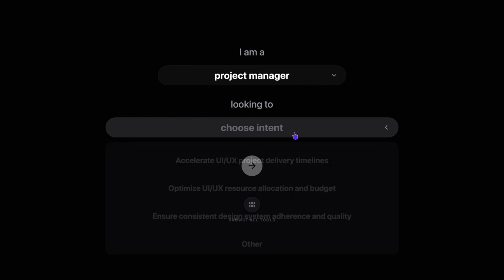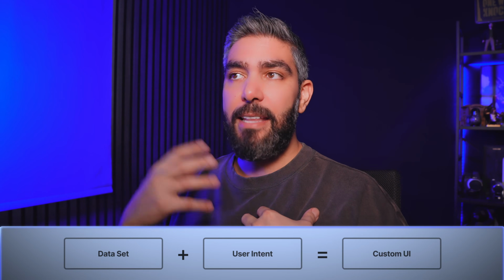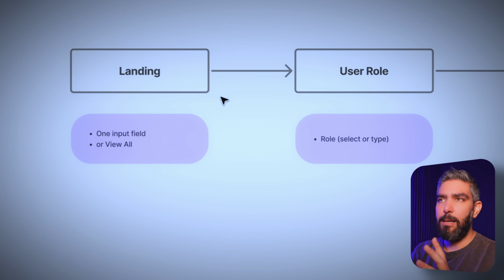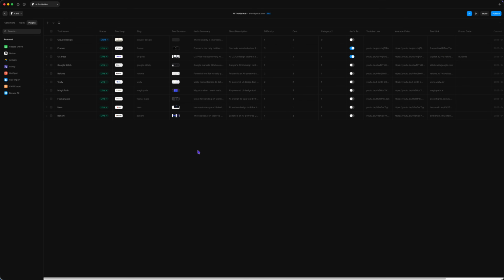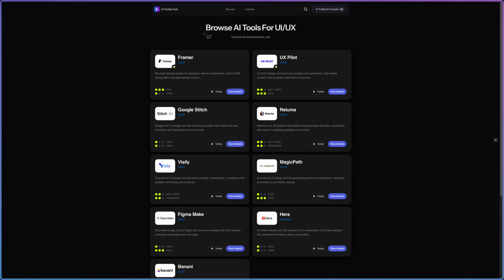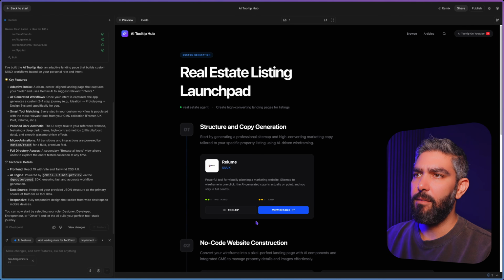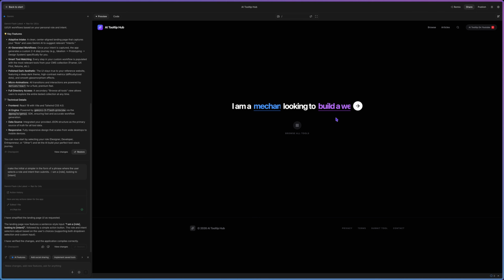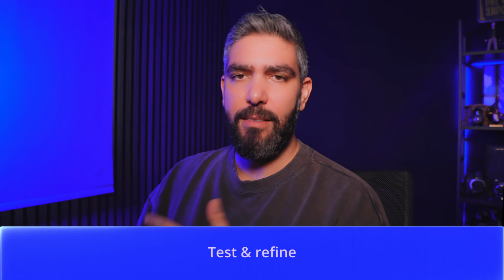Adaptive UI Is The Future! | Designing For Intent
In this video, I show you how to build a website that rewrites itself based on each user's intent. One page, infinite versions, crafted in real time using AI + your own data.

I'll walk you through the full framework: how to capture user intent, how to connect AI to your dataset, and how to define a custom UI that the AI can generate.

It really helps me as a small channel. Appreciate it.

Chapters:
00:00 Intro
00:34 Planning (Important)
04:01 AI Cost
04:39 Prepare the requirements
06:33 The build
09:18 The final result
09:56 Security Measures
11:03 Final Thoughts